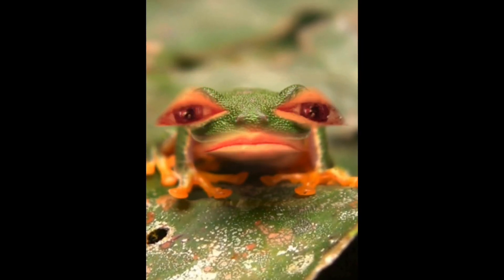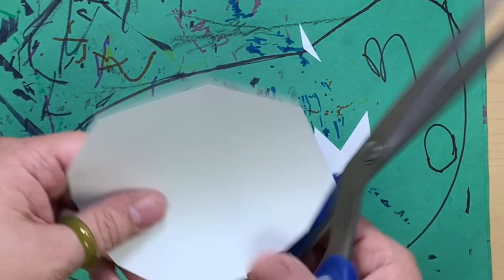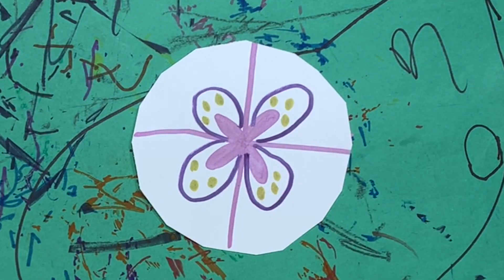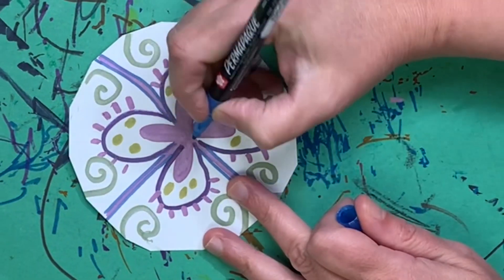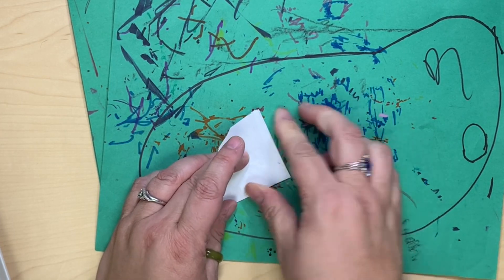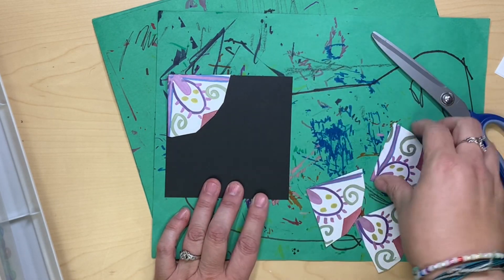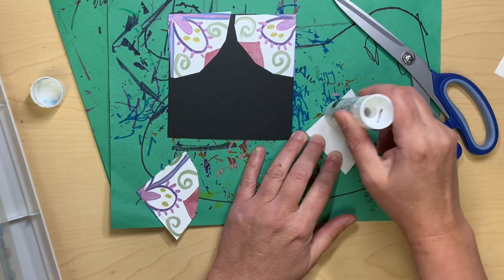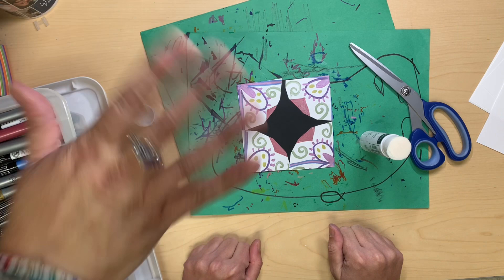International Dot Day - Quartered Circle Tiles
Today we’re celebrating international dot day 2023 by creating paper tiles with beautiful quarter circle designs ￼.
In today’s video, I’ll be introducing our new guest art teacher, Mrs. Pilla. ￼